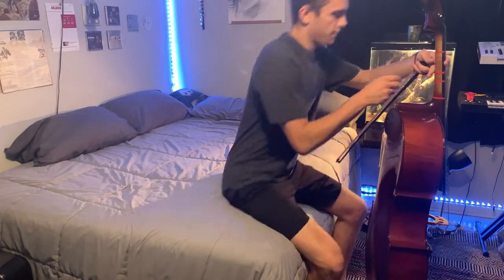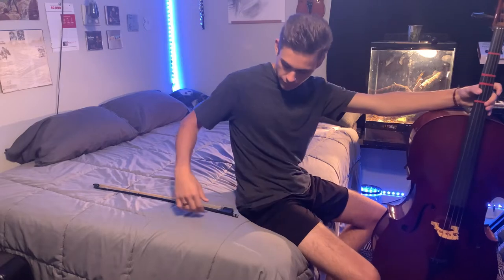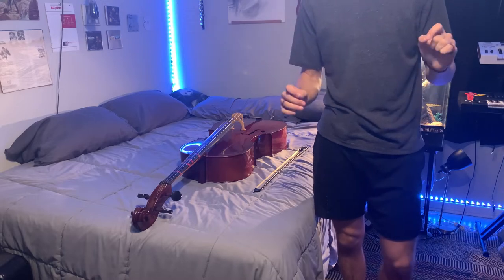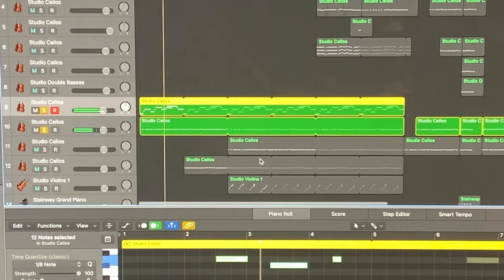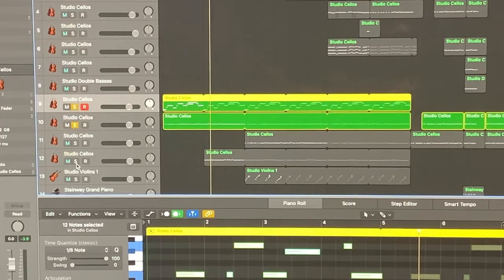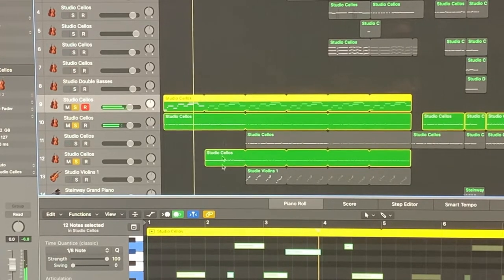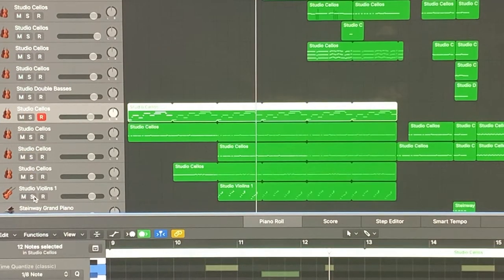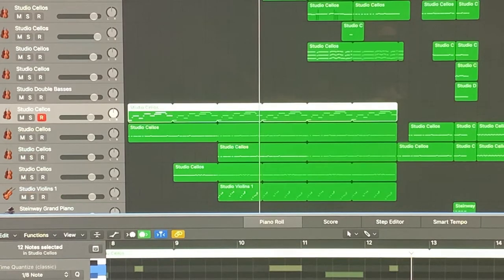How I Made the Music to: Boxlapse - Lila Luzi Chilli Pepper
had a lot of fun making the music for Boxlapse! If y'all wanna hear the finished song go to...